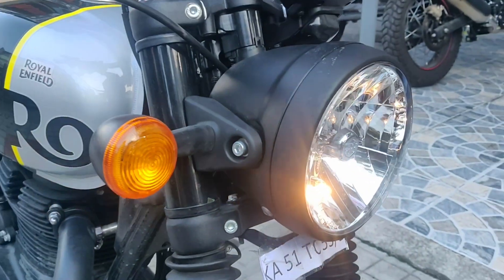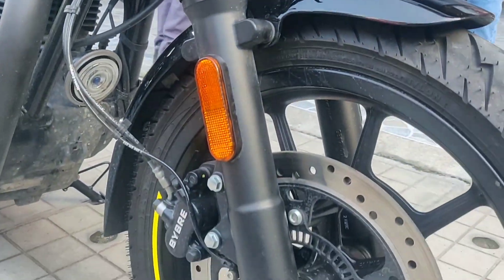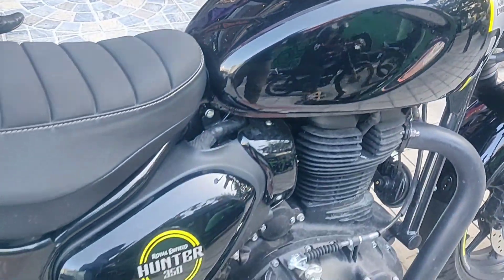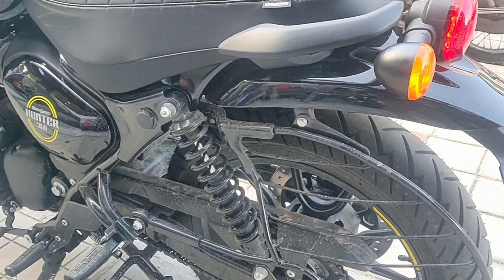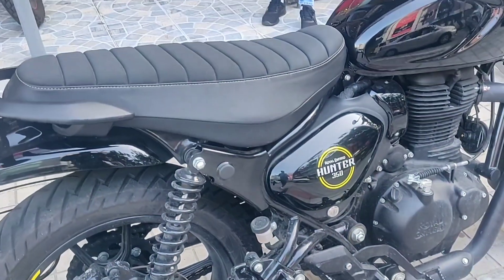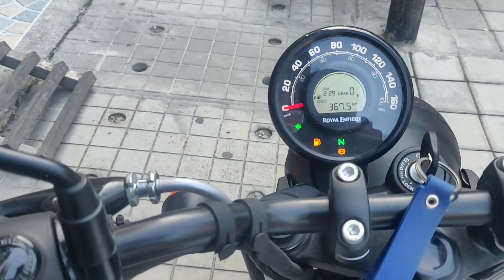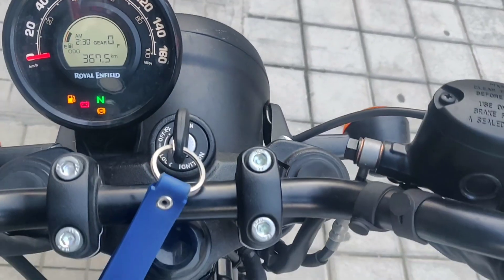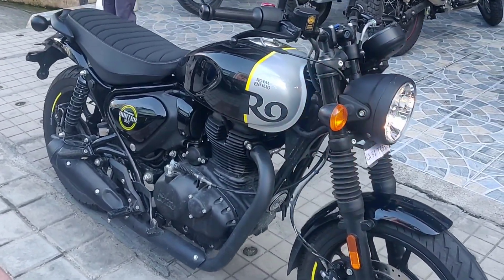Royal Enfield Hunter 350 | Quick walk around video | ₹1.64 - 1.69 lac Ex-showroom